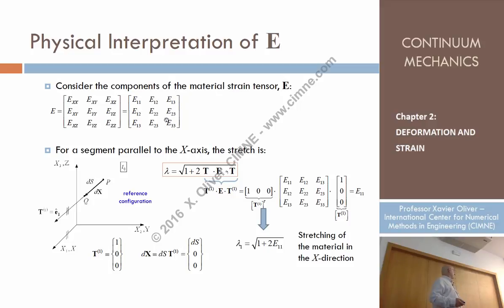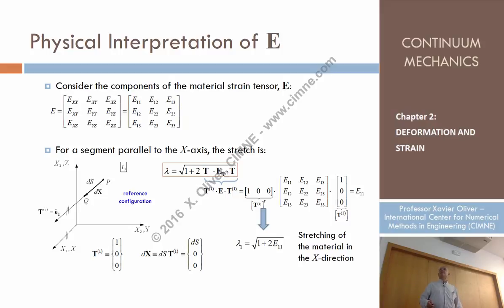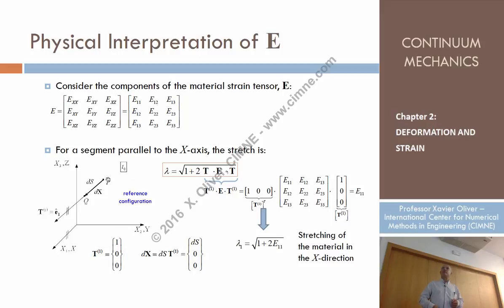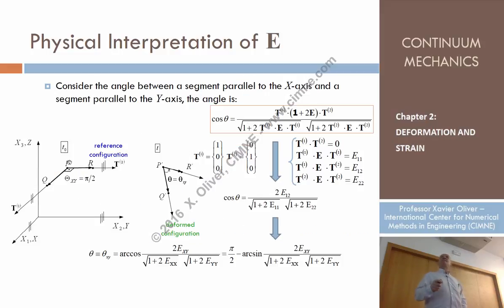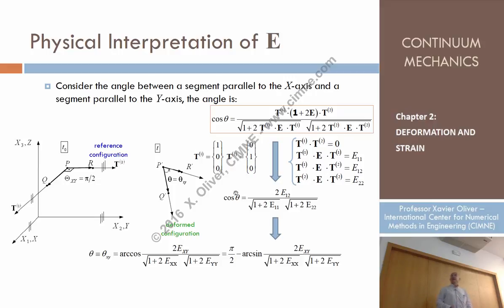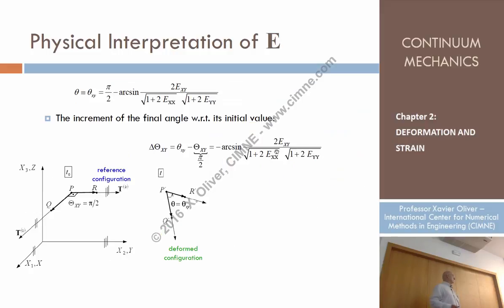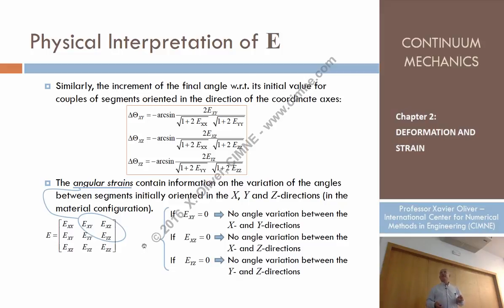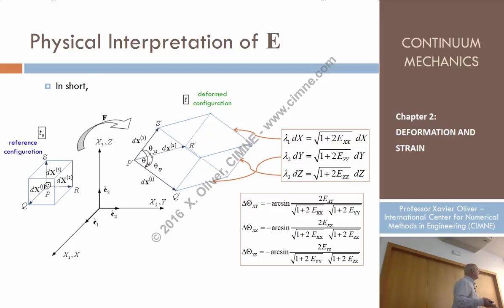Continuum Mechanics - Ch 2 - Lecture 8 - Physical interpretation of the Strain Tensors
Chapter 2 - Deformation and Strain
Lecture 8 - Physical interpretation of the Strain Tensors
Content:
2.7.1. Material Strain Tensor E